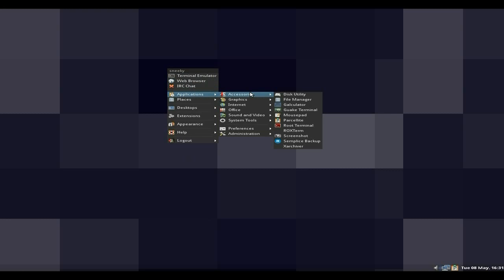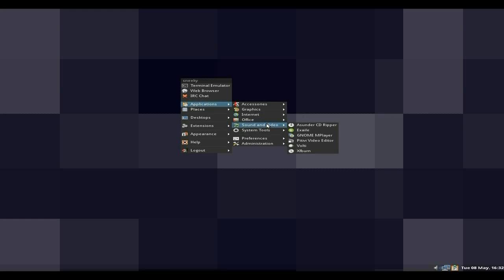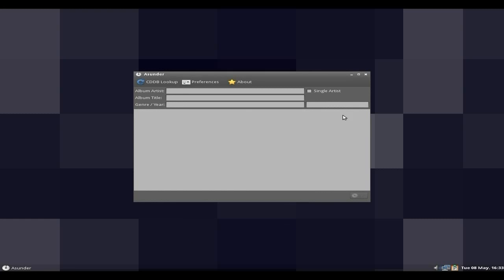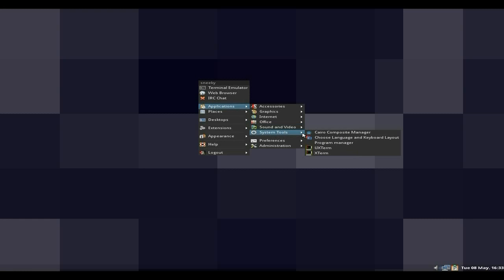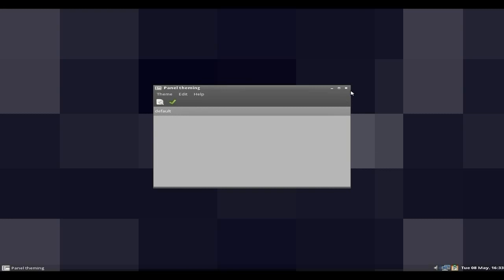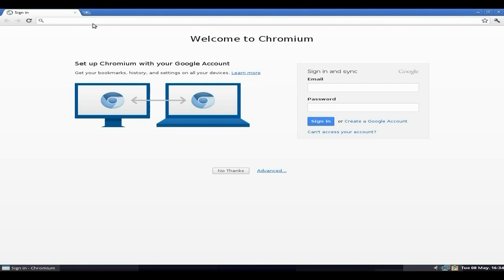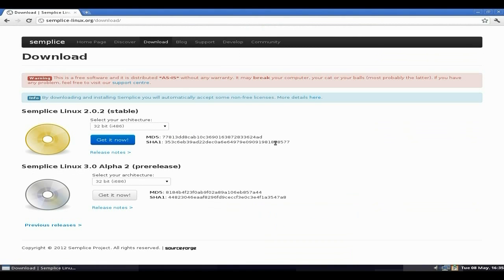Semplice Linux 3.0 Alpha 1...Better Than Pizza Almost..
Now here we get a look at the latest release from the boys from italy, and so far it is coming on nice, there was a little hicup for me with the last one, but this time they seem to have nearly cracked it.
now please bear in mind they these guys are really young and im sure they will have a lot to offer for all of us in a few years time, but i still really like semplice, it reminds me of me not to long ago...super duper fiat sluper..